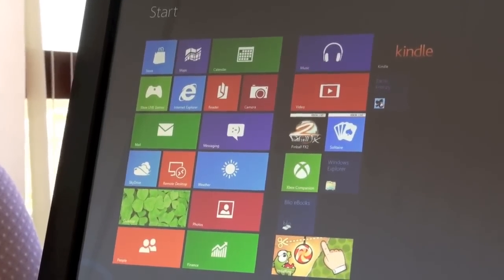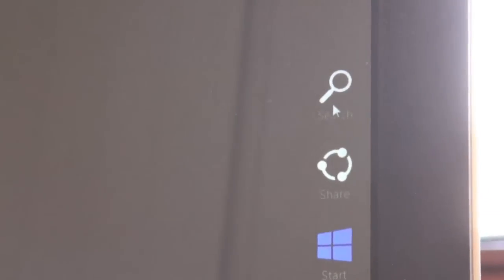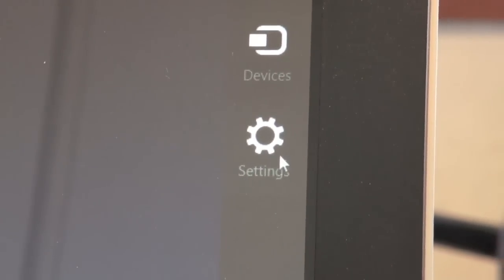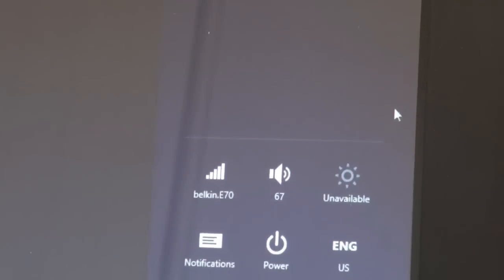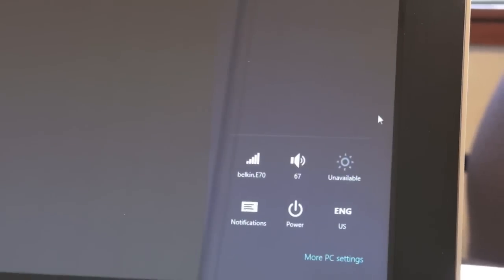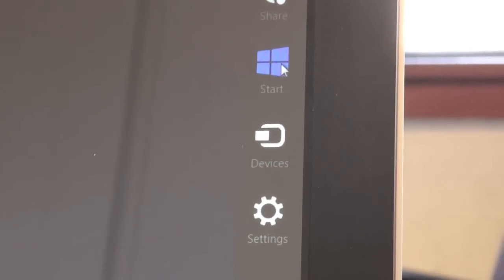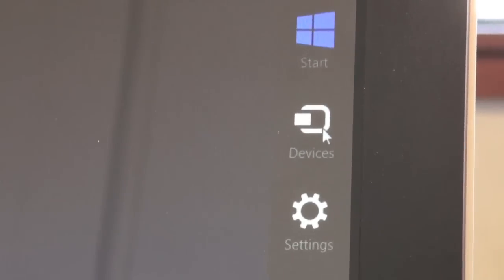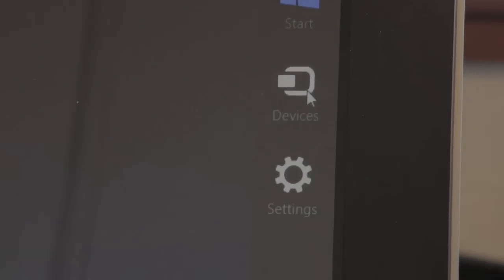Windows 8: What are Charms?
One of the newest features in Windows 8 is the concept of Charms. CIO.com's Shane O'Neill shows you how to access them from the side of the screen.